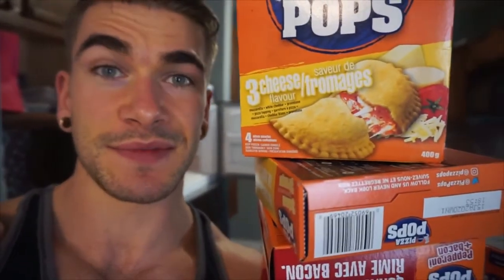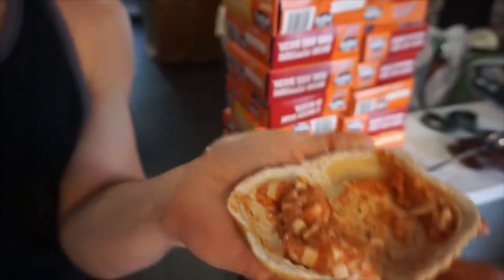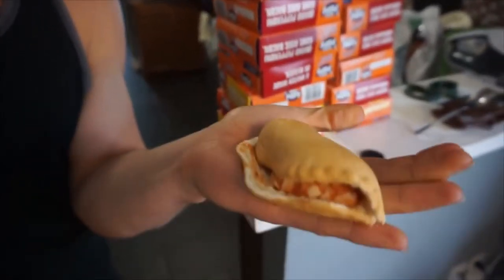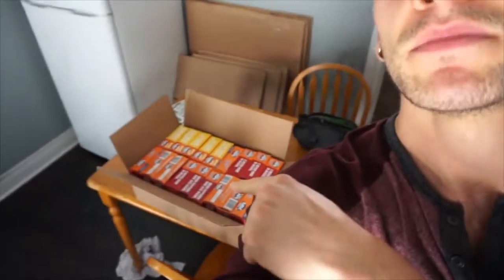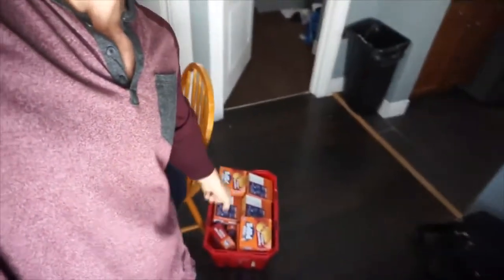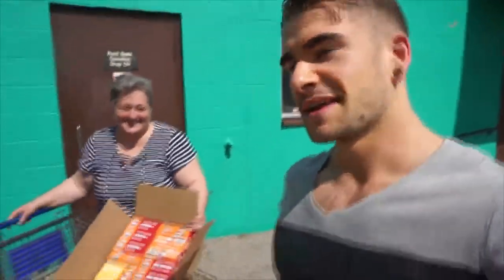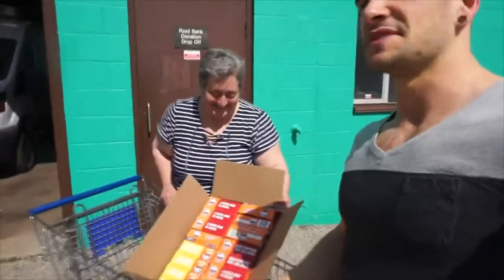10LB+ PIZZA POPS CHALLENGE - MOST EVER EATEN In 10 Minutes NEW WORLD RECORD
Pizza Pops (similar to a hot pocket or Jamacian Patty) are a wonderful weird Canadian classic.